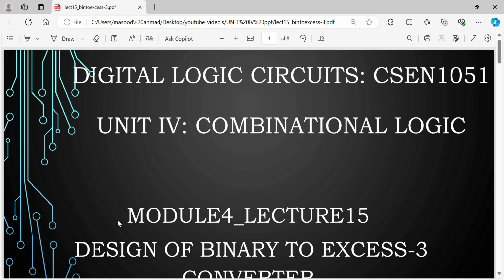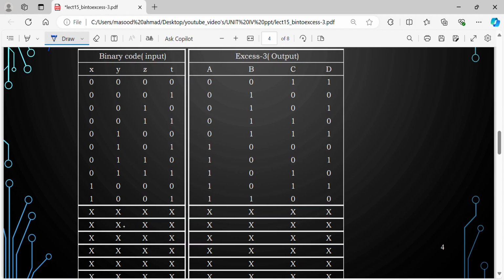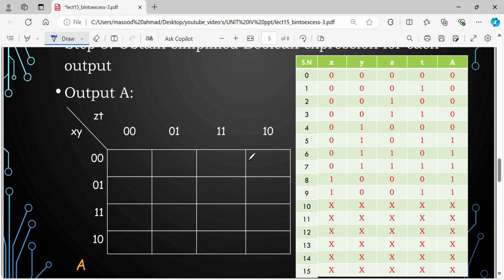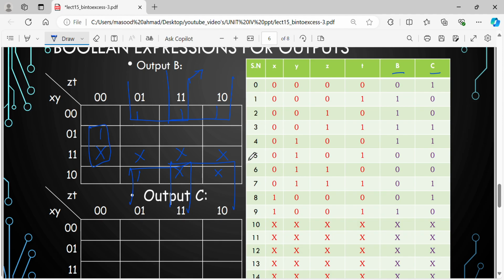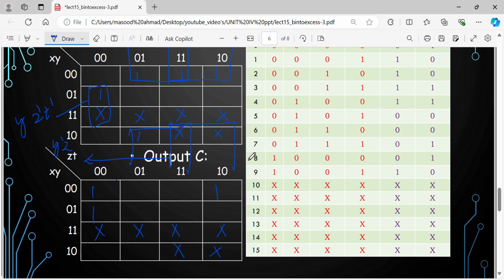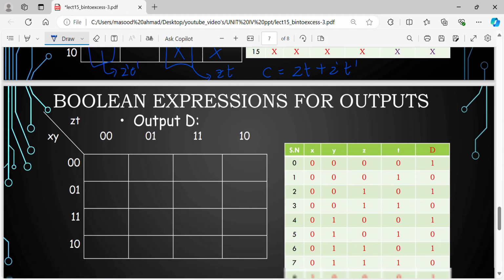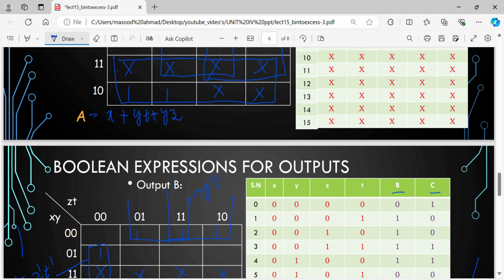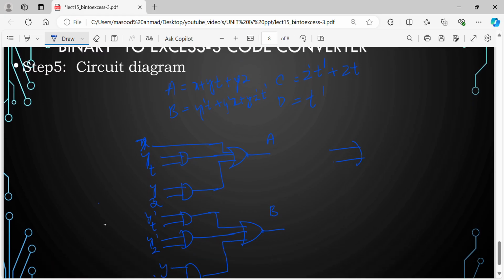module4_lecture15: Binary to Excess converter